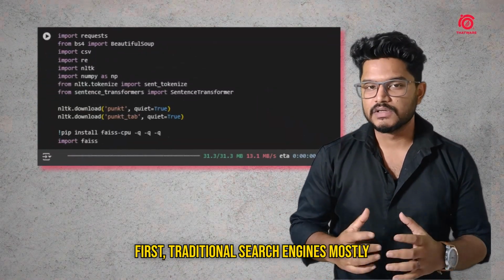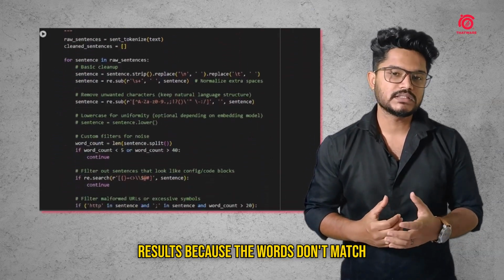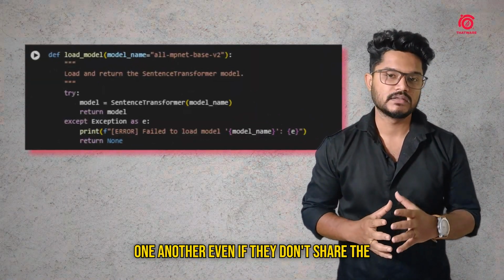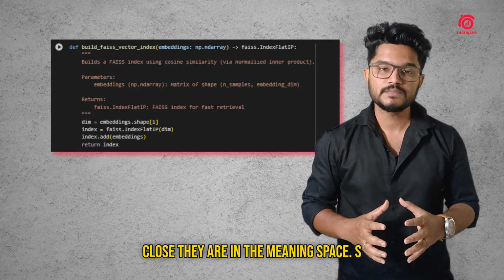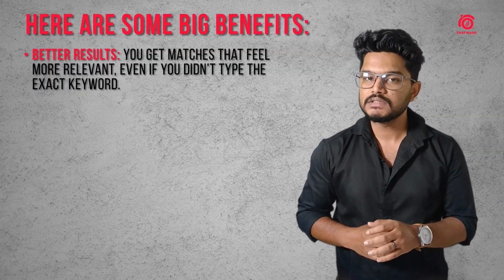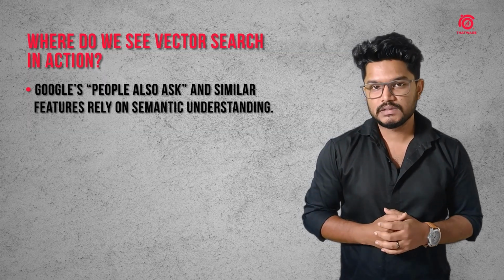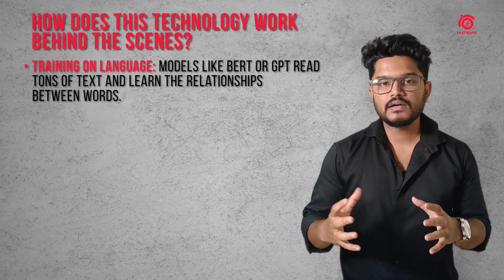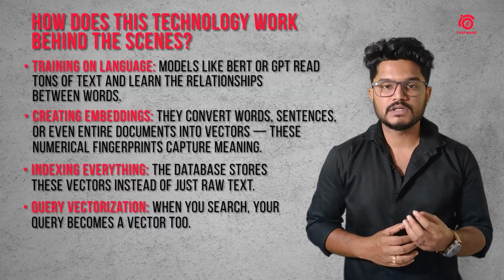Vector-Based Search Explained: Why Search is Smarter Than Ever!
Tired of search engines that don’t get what you mean? Discover how Vector-Based Search Retrieval is changing the game! 💡 In this video, we break down how search has evolved from simple keyword matching to intelligent, meaning-based results using vectors and machine learning — no jargon, just real talk.

🎯 What you'll learn:

What vector-based search really is

Why it beats keyword search

How it powers Google, Alexa, Netflix & more

The tech behind it (BERT, GPT, embeddings)

Real-world examples you use every day

If you’re curious about how AI is shaping search, recommendations, and the apps you love — this one’s for you.